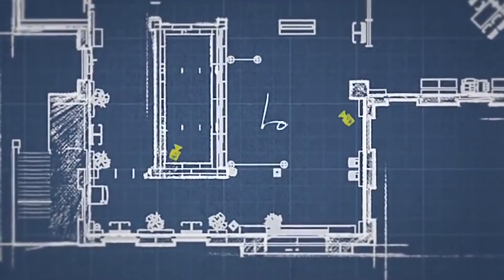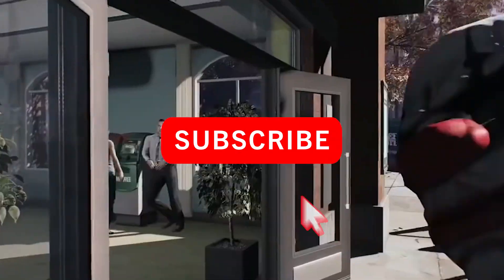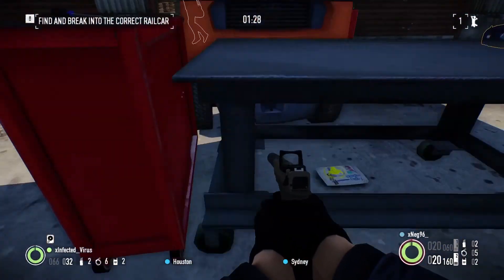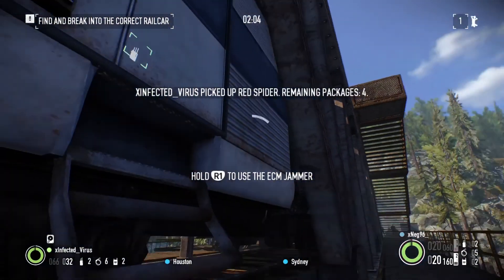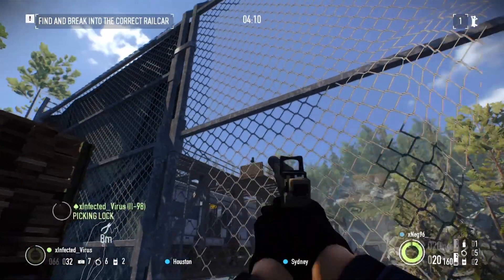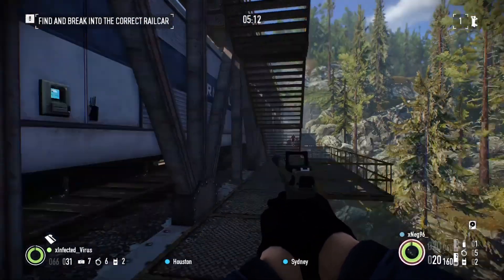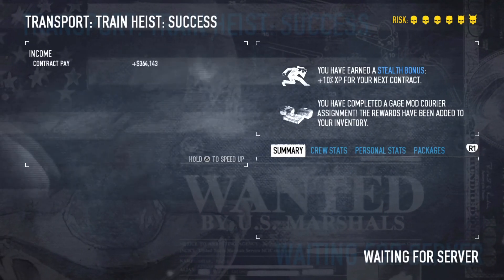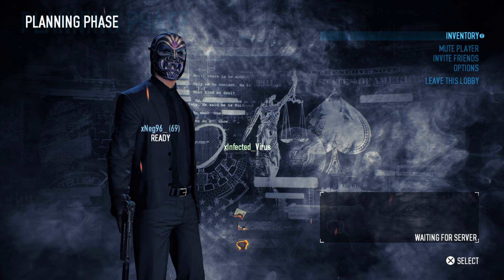Heist Spotlight: Payday 2 The Train Heist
𝗦𝗨𝗠𝗠𝗔𝗥𝗬
Payday 2's "The Train Heist" brings an interesting design and approach to what we think of heists! In this video myself and partner Virus showcase the excellent elements we have here! I do my best to touch up on tips, strategies and mechanics.

In this video we run Train Heist in full stealth done on the Death Sentence difficulty!

Beat by Trunxks Beatz